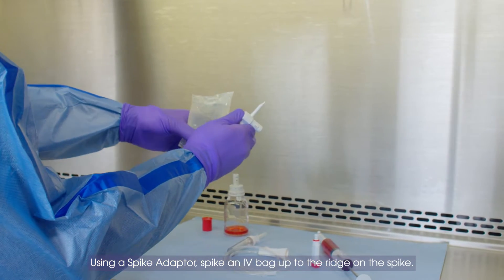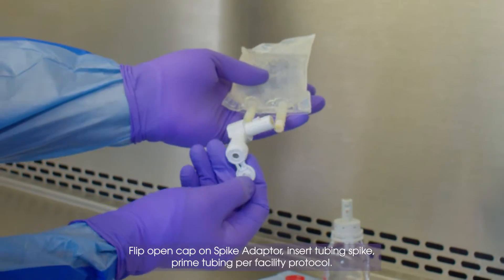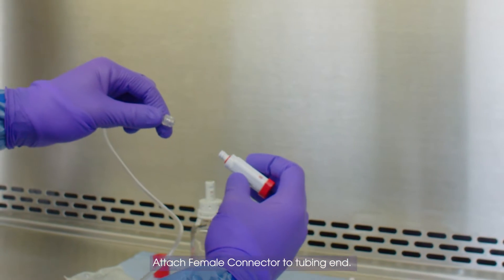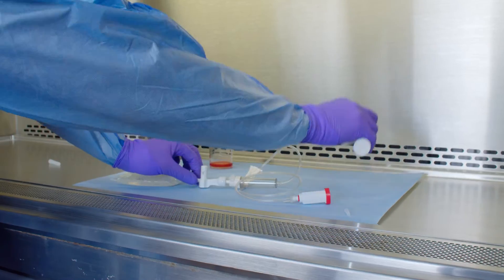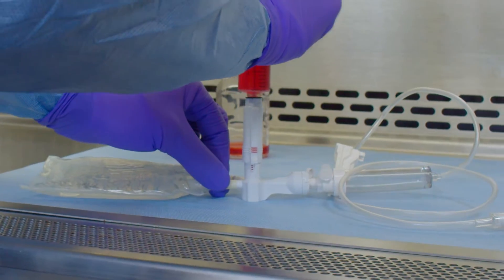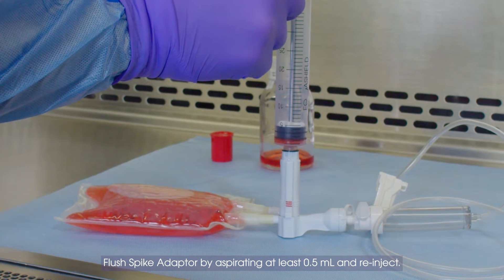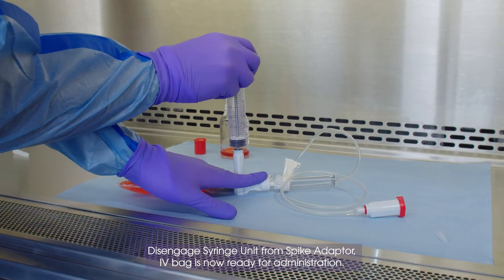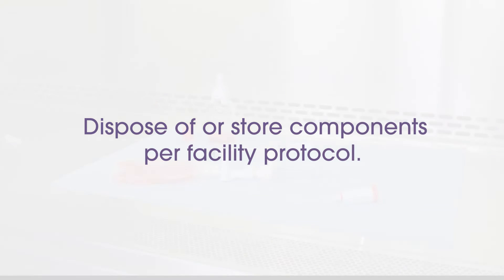Preparing an IV Bag Using an EQUASHIELD Spike Adaptor and IV Tubing Set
How to prepare an IV bag using an EQUASHIELD spike adaptor and IV tubing set.